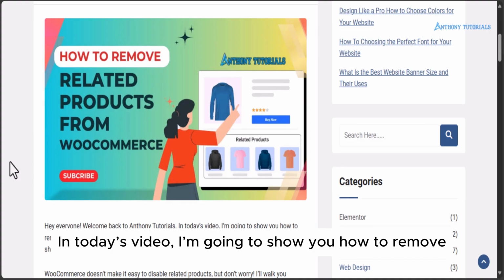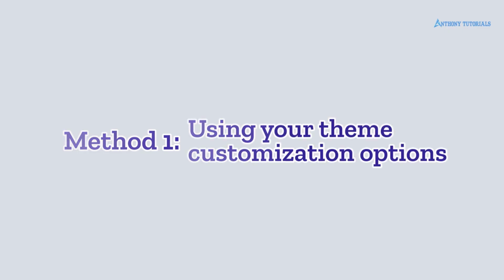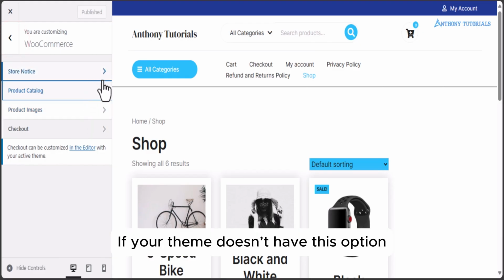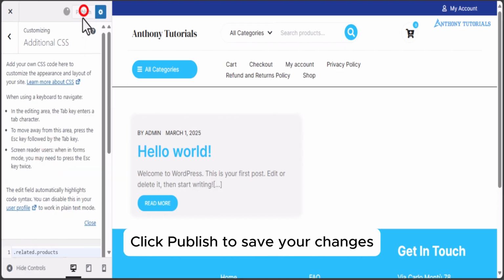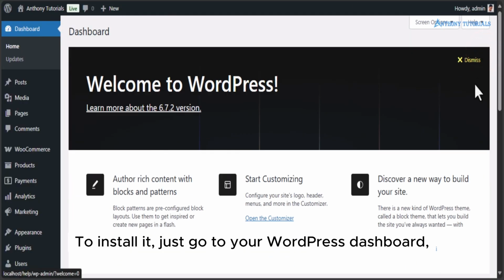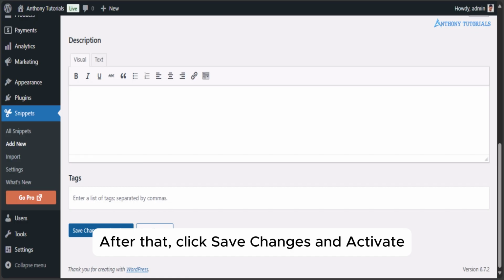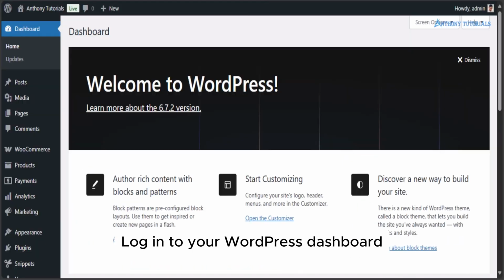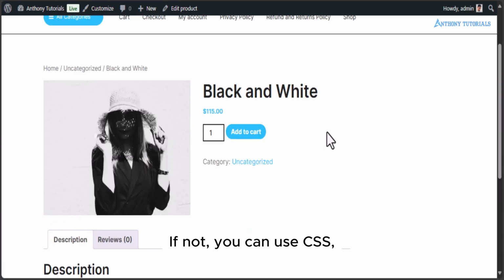How To Remove Related Products From WooCommerce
In today’s video, I’m going to show you how to remove the related products section from WooCommerce. This will help you create a more focused shopping experience on your site.